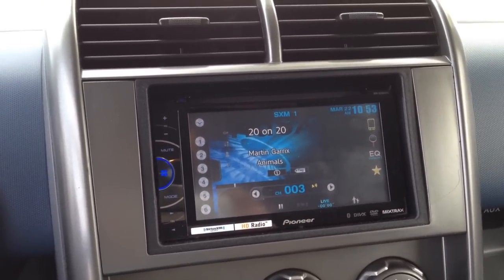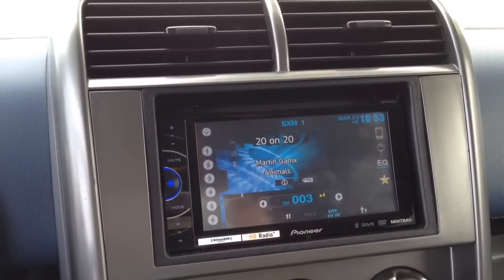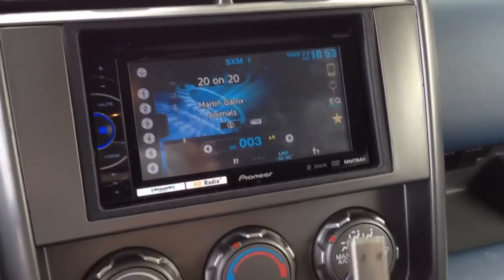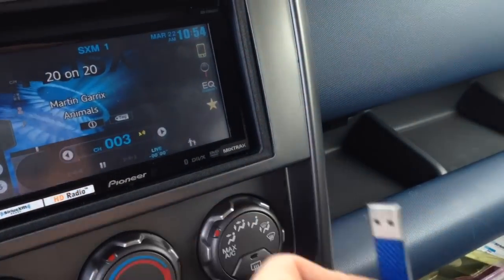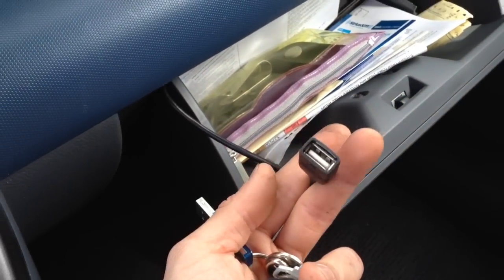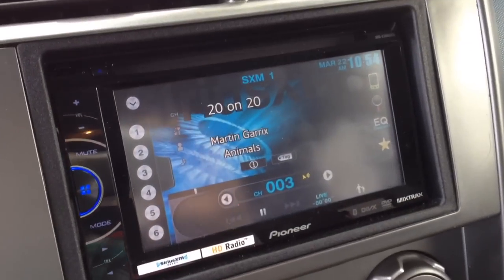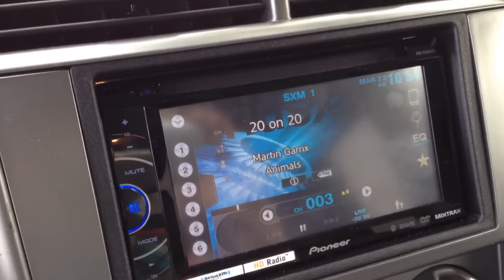How To Fix No Sirius Audio Error on Pioneer AVH-X5600BHS AVH-X3600BHS and SXV200V1 Software Update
So on Some of the New Pioneer we are having an issue with the audio on the add on Sirius/XM Tuner Disappearing. All other audio sources work fine except the Sirius. Pioneer has an error in the software and all you need is a simple update, Most common simple error these days with most electronics comes back to the software codeing. The error also effects the AVH-X5600BHS as well. So we did a simple software update and now not only does the Iphone 5S pair with the new unit the Audio works as well. Before you think you bought a bad unit always check to make sure your software is update.

A few Updating Tips
1. Make sure the car is running so the battery does not die.
2. DO NOT TURN OFF THE UNIT DURING THE UPDATE as it could BRICK the unit and it will have to go into Pioneer for service.
3. The unit will automatically reboot after Updating
4. Always visit a local Pioneer Dealer if you need help with the update.

Thanks for letting us be of service and helping you get your new 2014 Audio Video Pioneer Unit back up and running.

Dear Valued Pioneer Customer:
We would like to inform you of the availability of a free firmware update (version 08.05) for the Pioneer AVH-X5600BHS and
AVH-X3600BHS DVD Receivers. This firmware update applies only to AVH-X5600BHS and AVH-X3600BHS units sold in the United
States and Canada. This update (version 08.05) contains the following improvement:
• Resolves SiriusXM audio dropout issues when the Pioneer DVD Receiver is connected to a SiriusXM SXV200 tuner.

This notice explains how to obtain the free firmware update for the AVH-X5600BHS and AVH-X3600BHS.

HOW TO OBTAIN THE FREE FIRMWARE UPDATE:
1. Download the firmware update files to a computer from the Pioneer
2. Transfer the files to a USB storage device for connection to the Pioneer AVH-X5600BHS and AVH-X3600BHS DVD Receiver.

Questions?
If you have any questions, please contact Pioneer Customer Service toll free at 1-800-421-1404. Pioneer service representatives
are available Monday through Friday, 10:30 AM - 2:30 PM and 3:30 PM - 7:00 PM (Eastern Time), except on holiday